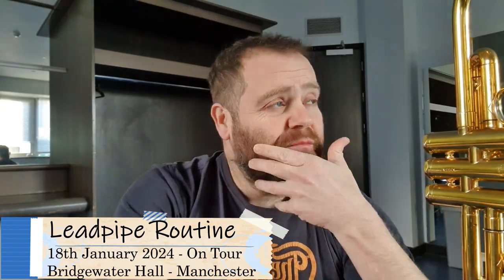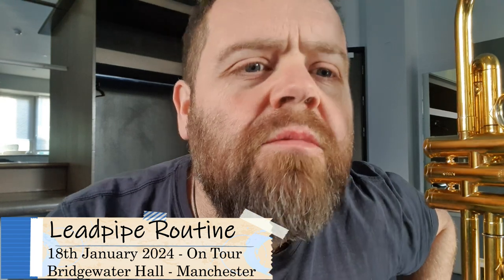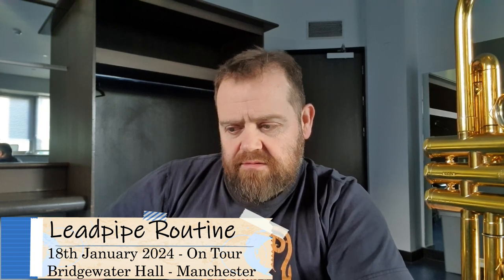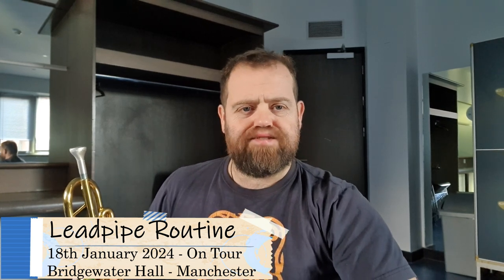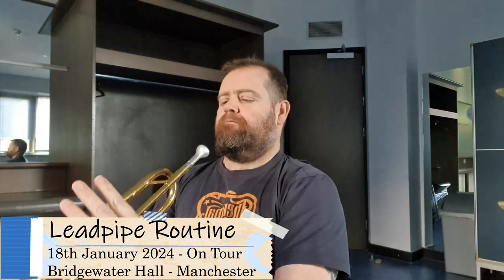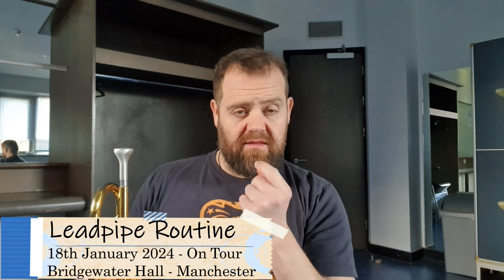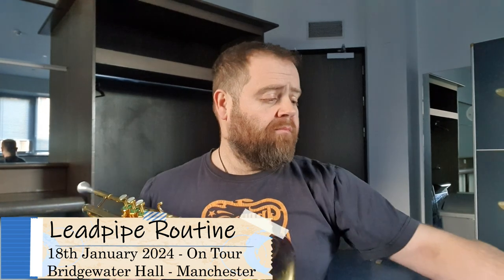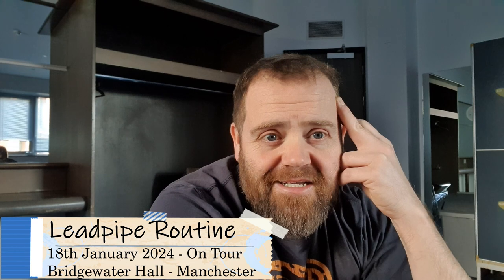William Adam inspired Trumpet Leadpipe buzz routine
Hey everyone and welcome back to the channel for this 'on-tour' video. I've worked out a little leadpipe routine based on the famous leadpipe concept by William Adam. This routine has been inspired by amazing players such as Karl Sievers, Chase Sanborn and many many more - seriously, just search YouTube - There are loads :D, I've even done a YT short recently on this before!
So, the point of this video is to demonstrate a leadpipe routine the helps me engage with the trumpet whilst doing my best to reduce pressure whilst maintaining a strong , coherent sound. Enjoy folks, sorry about the victorian toilet reverb :D